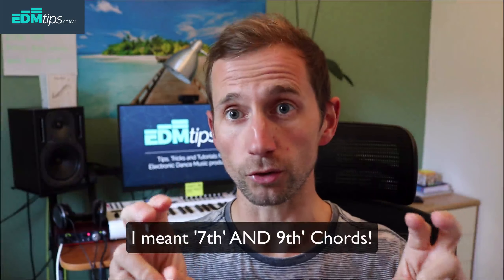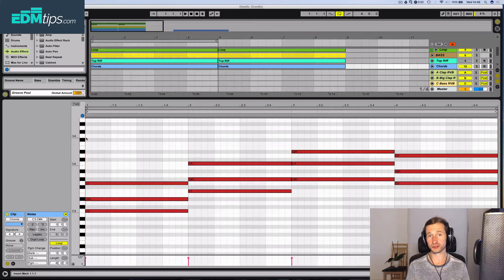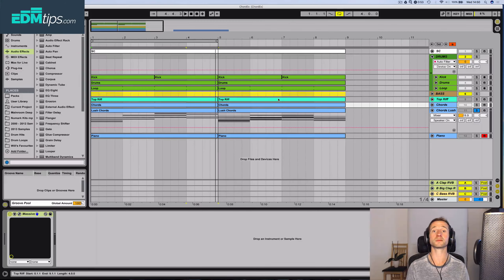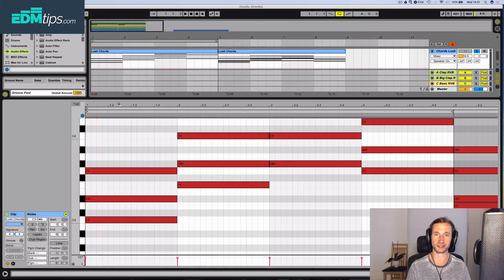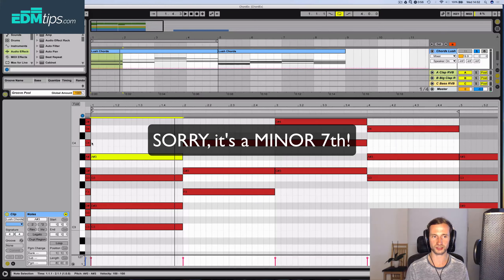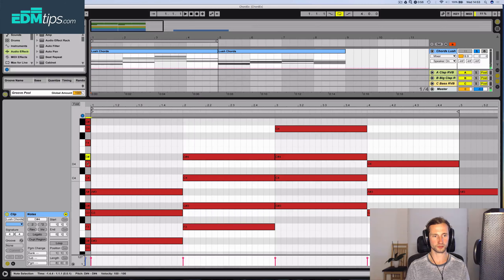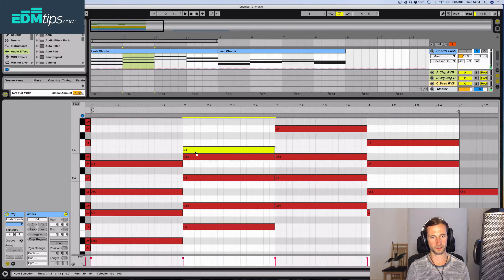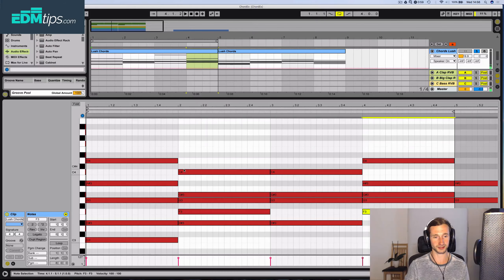EDM Chord Progressions (..and how to make them) - PART 2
This video shows you how to expand your chord abilities in under 5 minutes, using 7ths, 9ths and inversions – and you can use the tips in ANY key and for any chord, by simply counting intervals.

►► My ENTIRE Music and Video Equipment:
My Audio Gear: